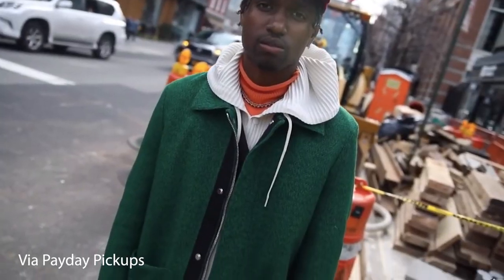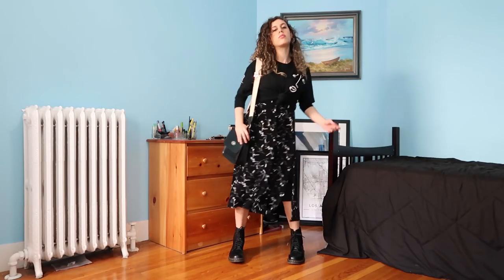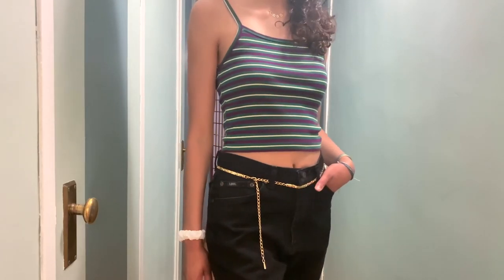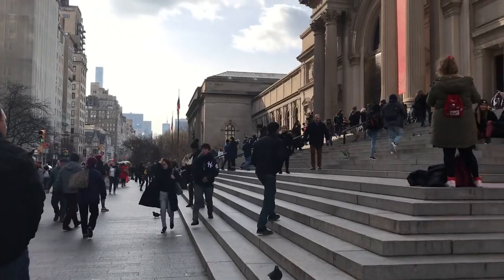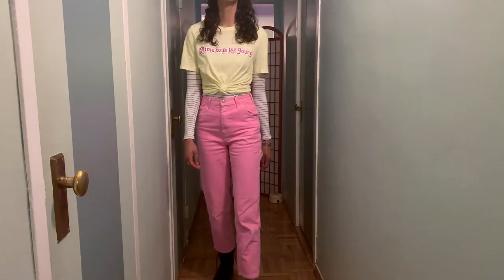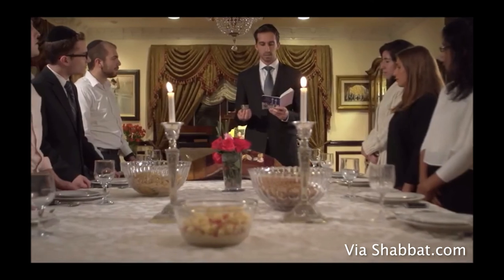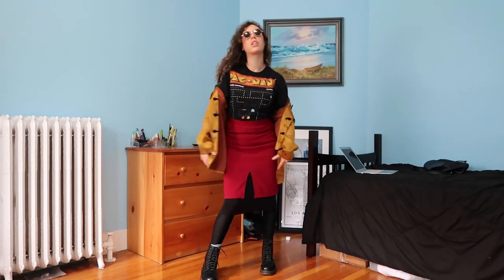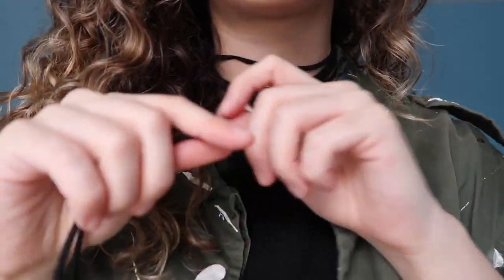HOW TO DRESS LIKE YOU'RE FROM NYC (ft. Aimee Margaux)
How to dress like you're from NYC

In this video, Aimee Margaux and I show you tips and tricks on how to dress like you're from New York City. If you've ever visited and wanted to know how not to look like a tourist in NYC, trust me, I've been there. So I did the research on how to look like a native New Yorker, so you don't have to. You're welcome.

(Y2K Fashion)

TIMESTAMPS:
0:00 - intro
0:28 - mix patterns
0:57 - revamp the 'classic fit'
1:25 - street style inspo
2:10 - shop in the mens section
2:44 - be classy
3:13 - defy the seasons
4:00 - day to night
4:32 - dress for your environment
5:36 - go thrifting
5:58 - statement pieces
6:23 - be yourself

Hello! My name is Batsheva, and I run Cynical Duchess, a channel dedicated to fashion and lifestyle from all over the world. If you like clothing hauls, style makeovers, travel vlogs, and talks on culture-- all with a global emphasis-- then this place is for you. Let's embrace our misfits together!